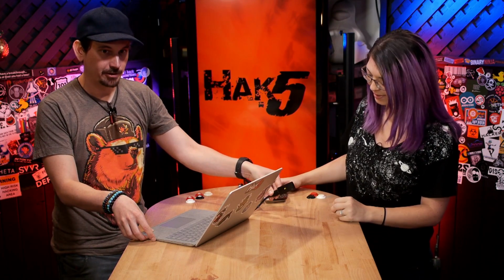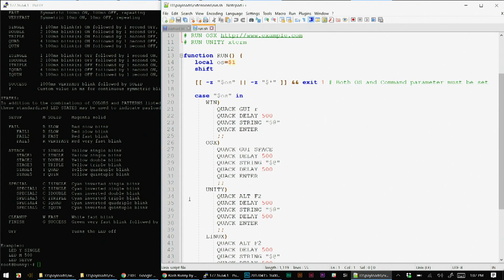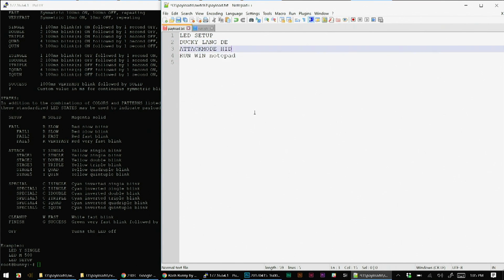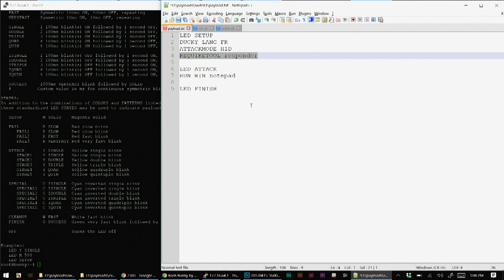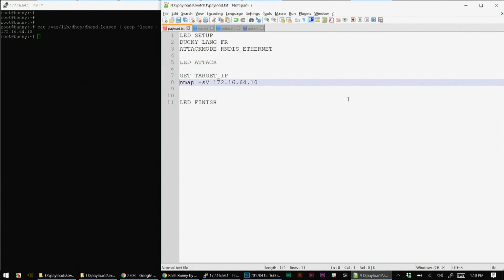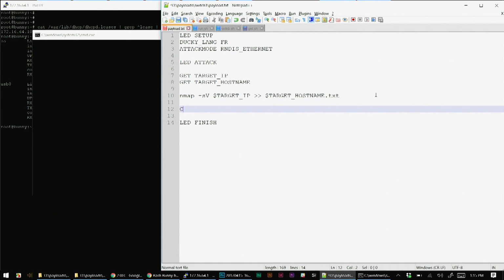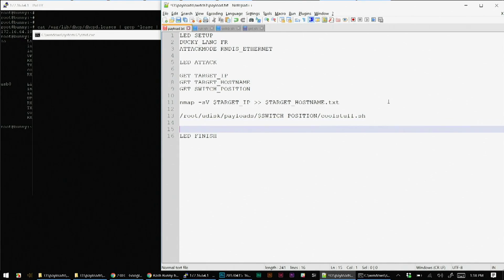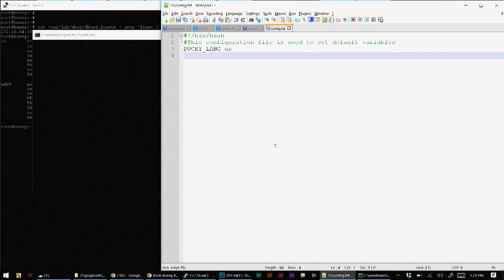Bash Bunny Extensions! - Hak5 2303